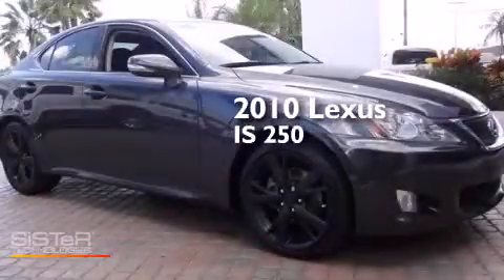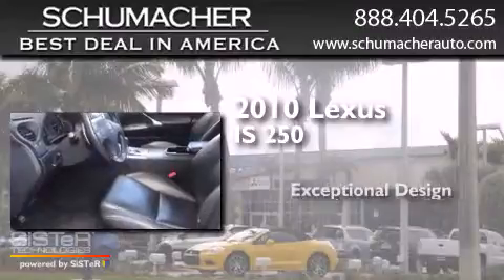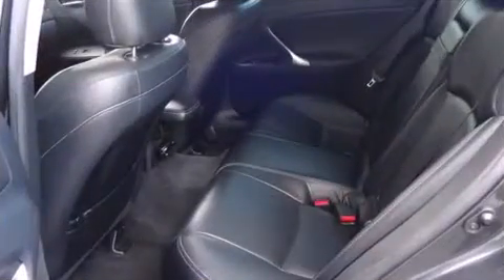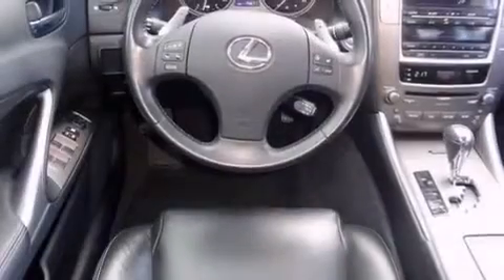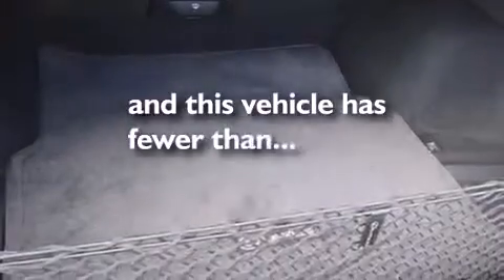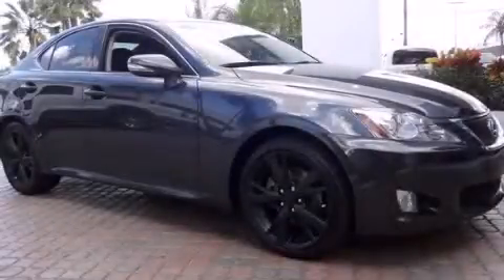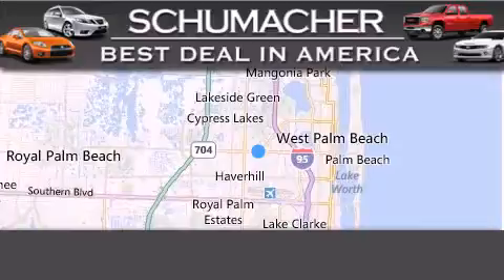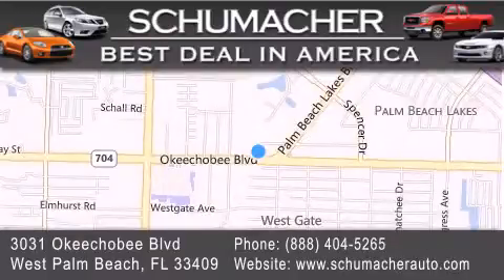2010 Lexus IS 250 Lake Park FL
We have been honored to serve the West Palm Beach FL area , we promise that your experience at our dealership will exceed your expectations ! Year : 2010 Make : Lexus Model : IS 250 Engine : 2.5L V6 Exterior : Grey Miles : 43,661 Stock : R013452A Schumacher Auto Group 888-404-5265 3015 Exchange Court West Palm Beach , FL 33409